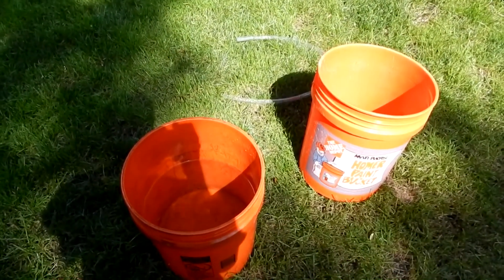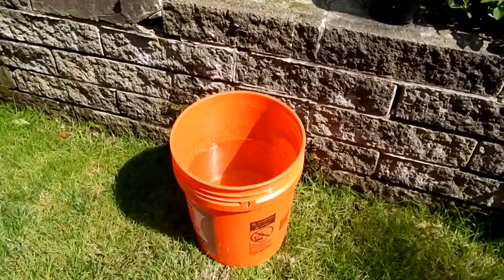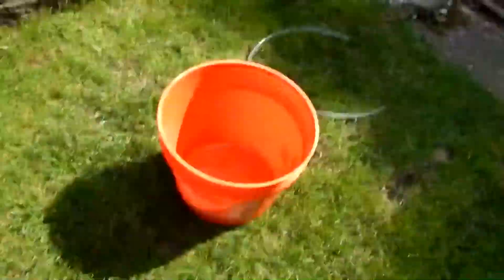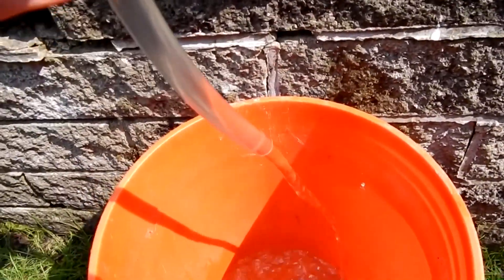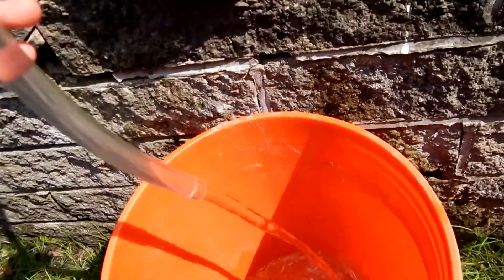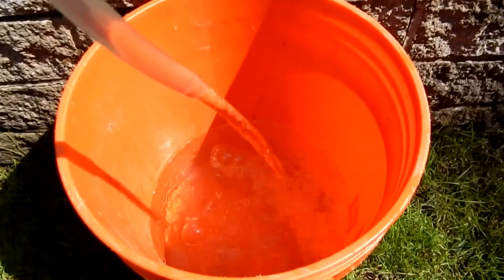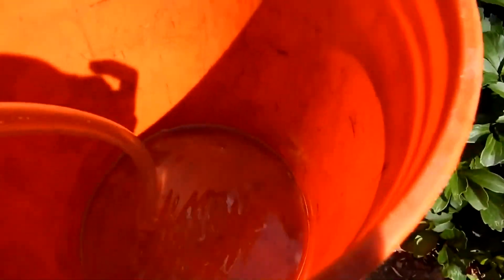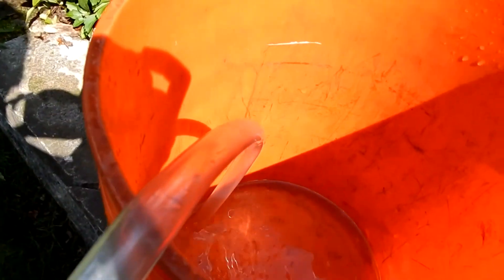How to Reverse Gravity with a Water Siphon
A cool trick that makes water climb a tube continuously, as long as there is water.

Requires:
2 buckets
flexible tubing
water